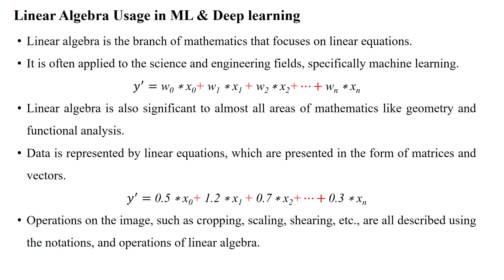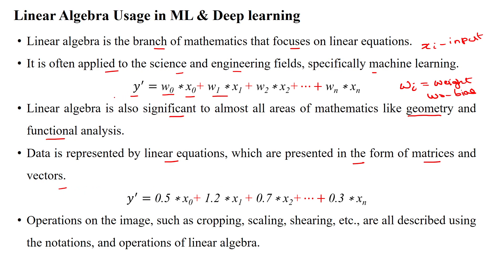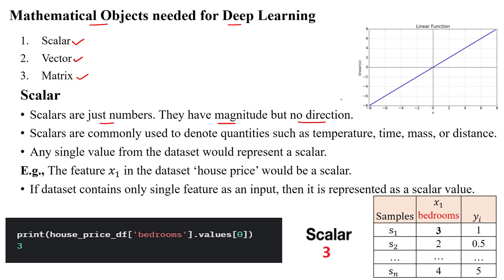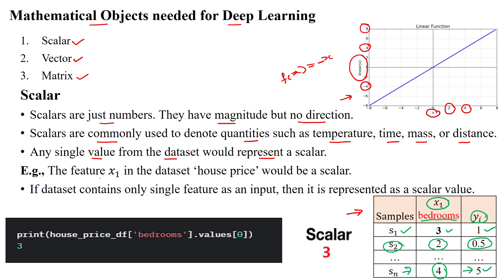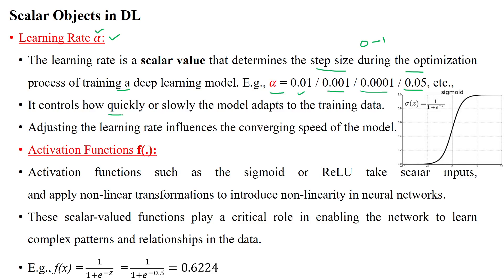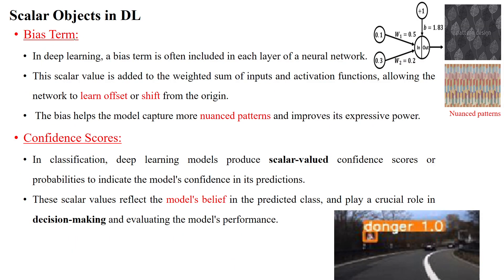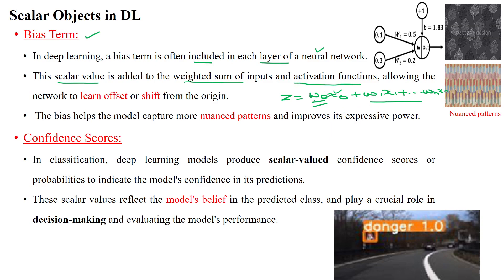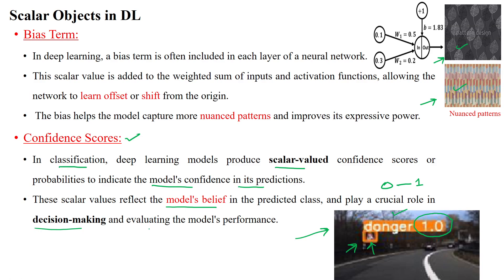01 Linear Algebra - Scalar Mathematical Object for ML and DL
Scalar Mathematical Object